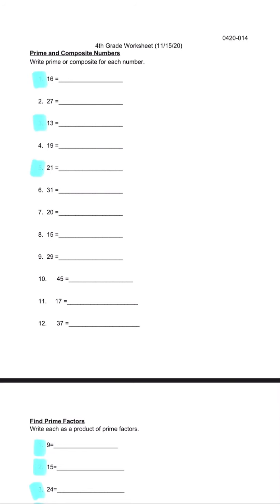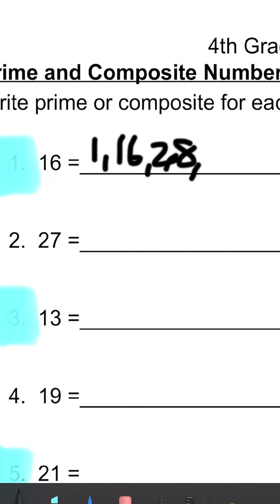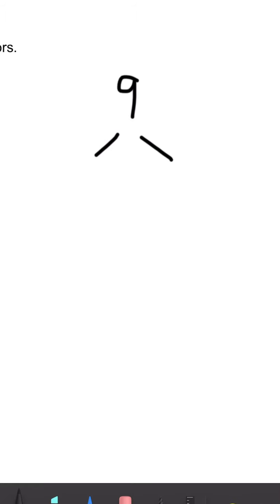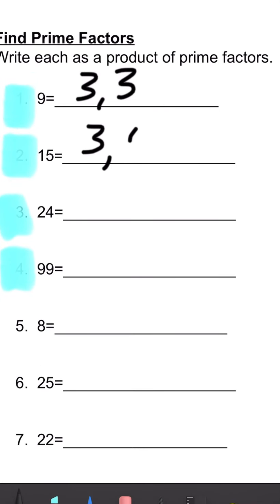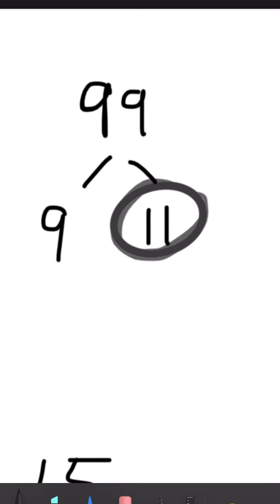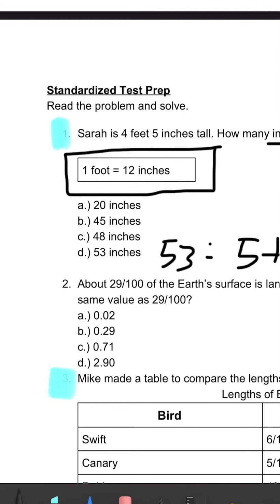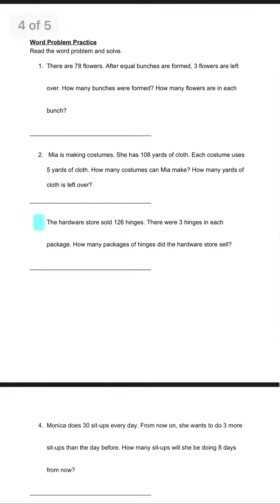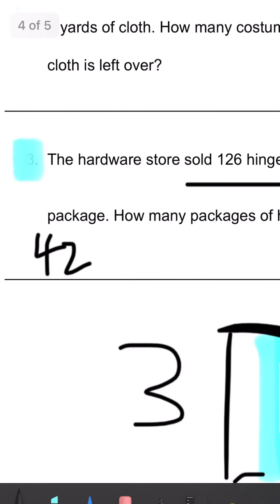4th Grade Math | Lesson 14 #2